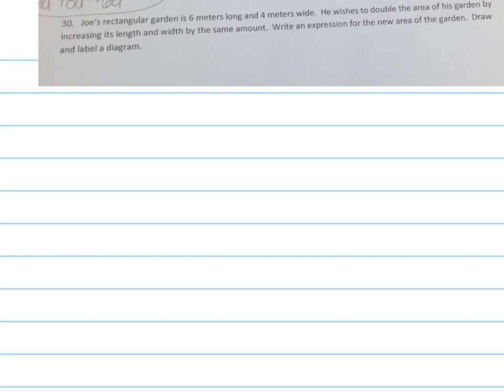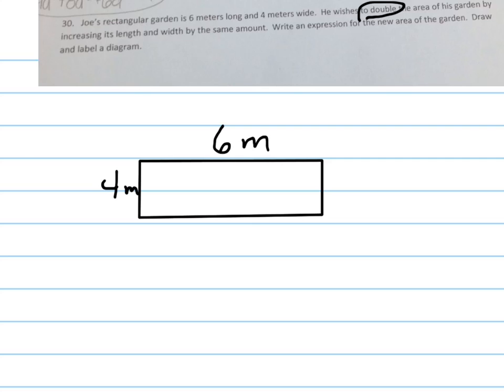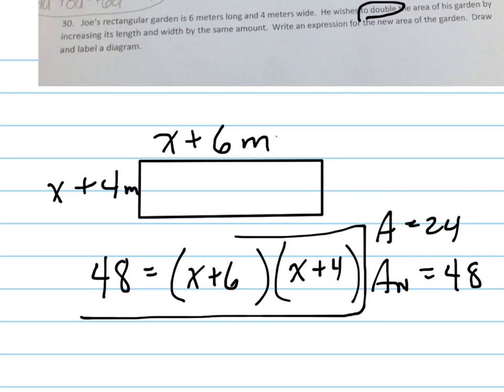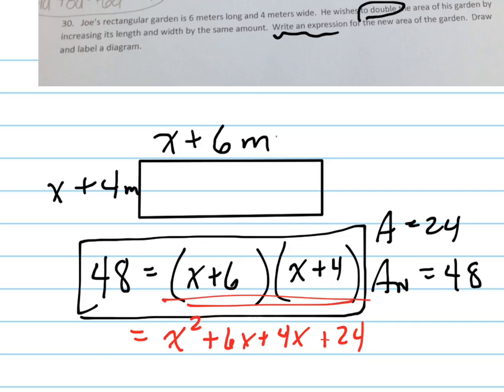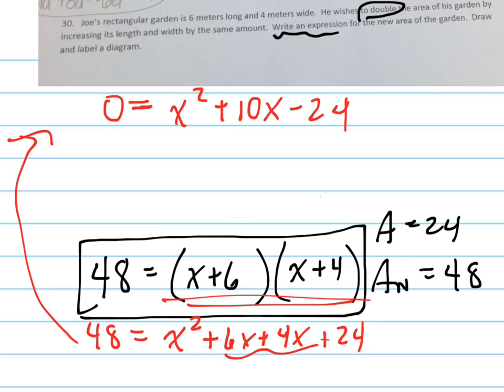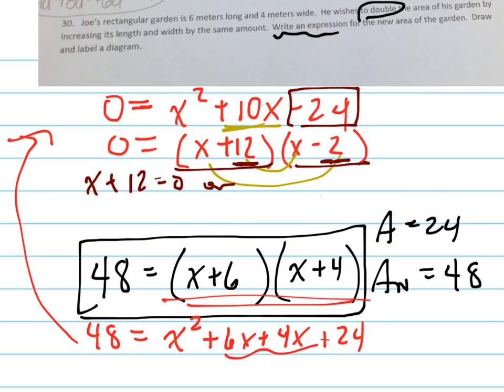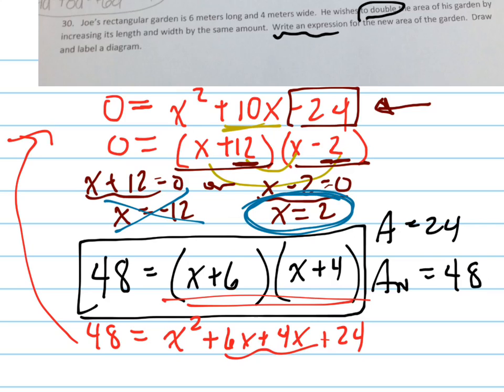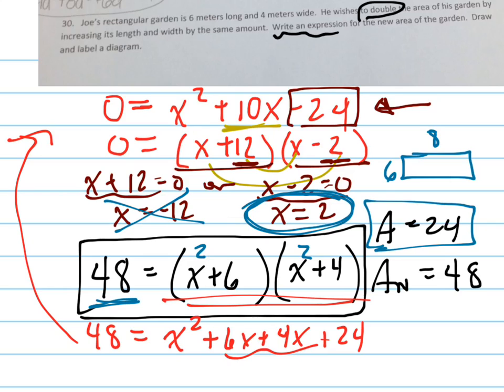Quadratic word problems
Area word problem involving quadratic equations